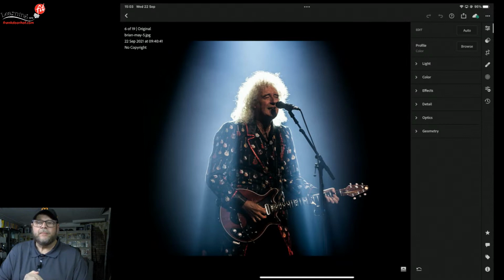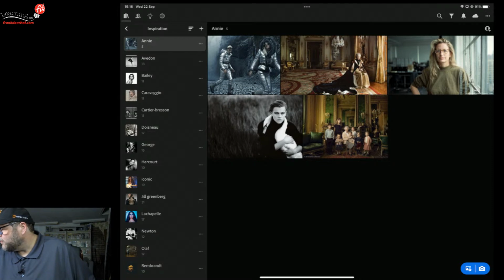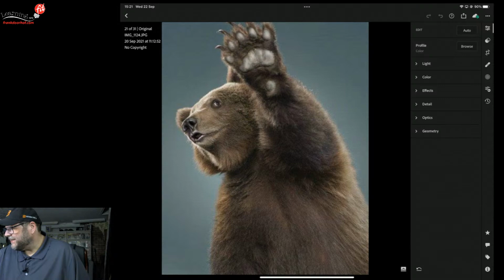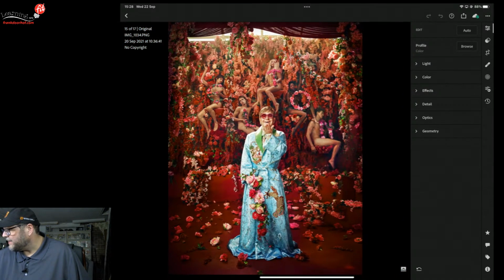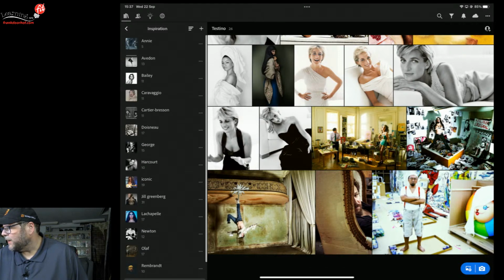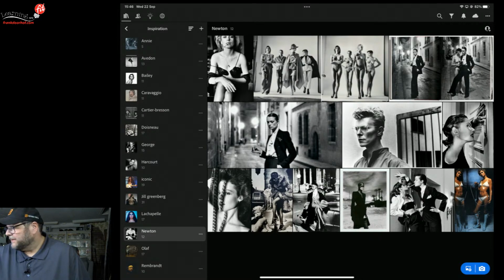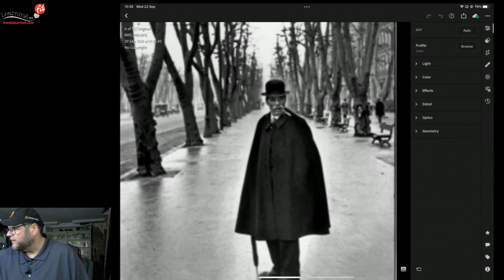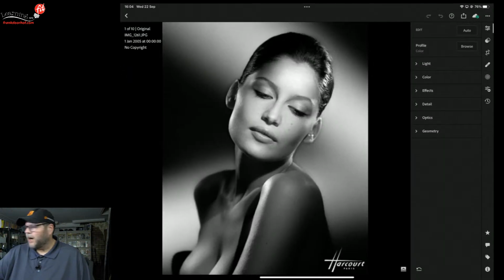Digital Classroom: The Photos that Inspired Me (Frank Doorhof)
This is a live, interactive, free, and online broadcast from our studio in Emmeloord, The Netherlands. This will be a very personal episode because the topic is:

“The Photos that Inspired Me”

Frank practically grew up in the Doka of his grandparents. They were early adaptors and had advanced photo and video equipment. A lot of material has been saved and we are still working on digitalizing all the slides.

But life moved on, Frank found interest in computers and built a local computer business, together with his wife Annewiek. But when the first digital cameras were introduced, Frank was curious and started this hobby again.

Meanwhile, Frank also found a passion for teaching, and one thing led to another. He made a basic instructional video about lighting. That was picked up by a Dutch distributor, so the whole family and the computer business helped to copy discs, print covers, and distributing the first few videos. And his talents did not go unnoticed. He was asked to speak on big international shows and events and wrote a book with the help of Scott Kelby: “Mastering the Model Shoot”, in the meantime, teaching workshops on model photography worldwide.

But which pictures does Frank like himself, and which photographers inspired him? How does he get inspiration for his colorful and contrasty work?

You’ll find out in this very personal episode of the Digital Classroom, September 22.

Tune in and interact LIVE on YouTube on Wednesday, September 22,  3 PM Dutch time. Chat with us and Frank answers your questions or remarks in real-time. You don’t have to register, just enter our Digital Classroom on our YouTube channel.